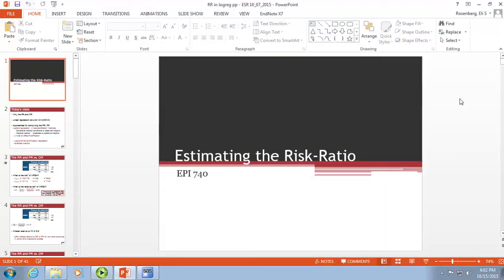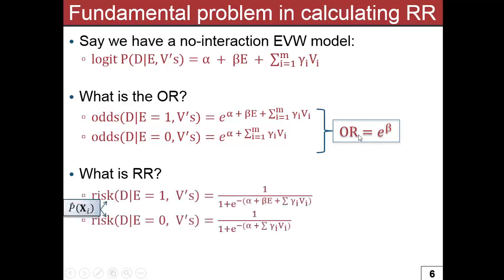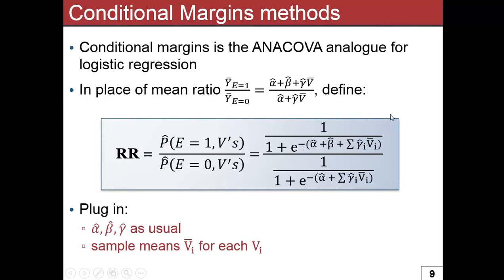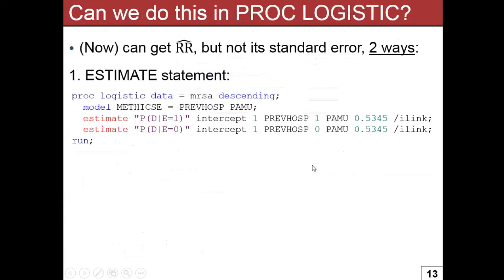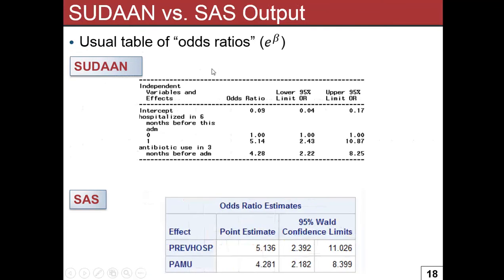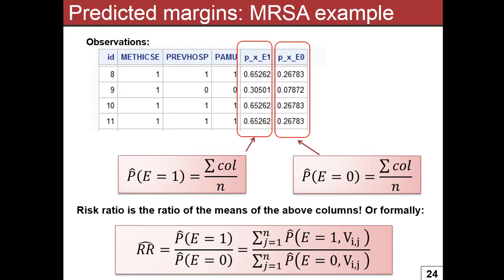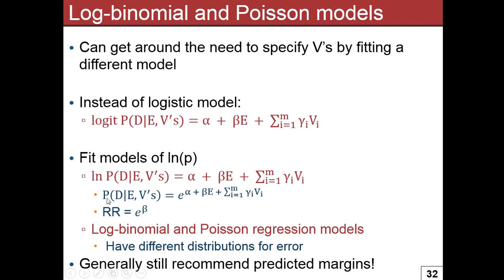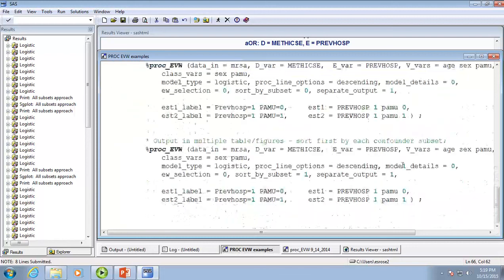Class 13: Estimating the RR or PR using Logistic Regression, Computer Macro for Modeling Strategy.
(Rosenberg) Estimating the RR or PR using Logistic Regression, Computer Macro for Carrying Out Modeling Strategy.  Oct 15, 2015